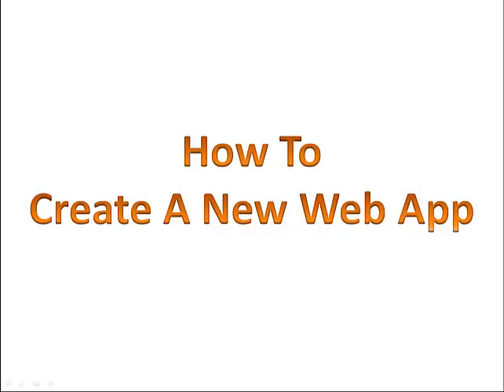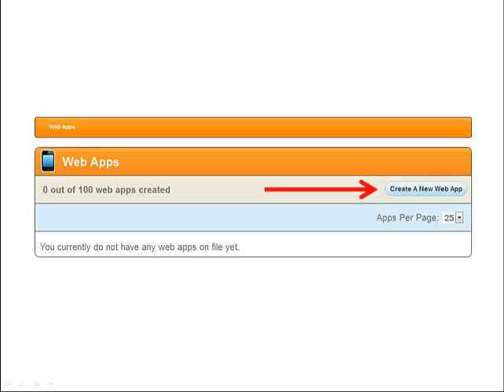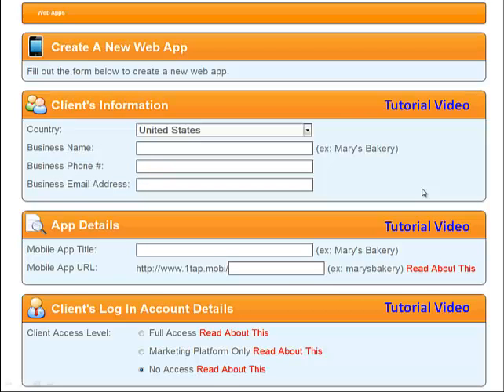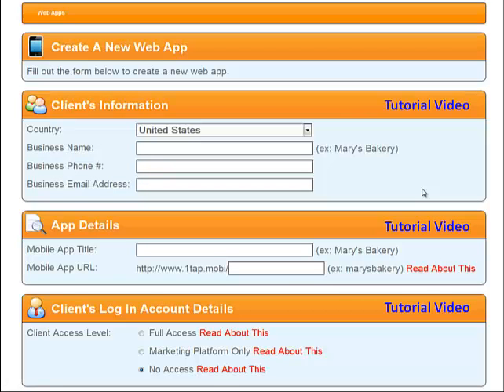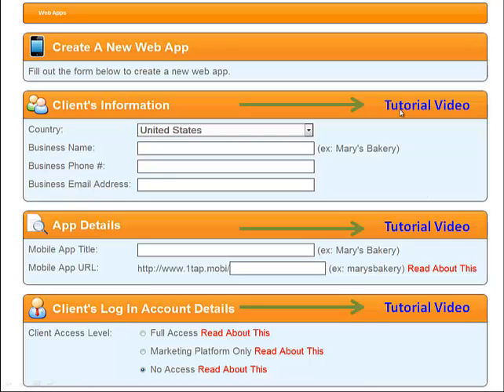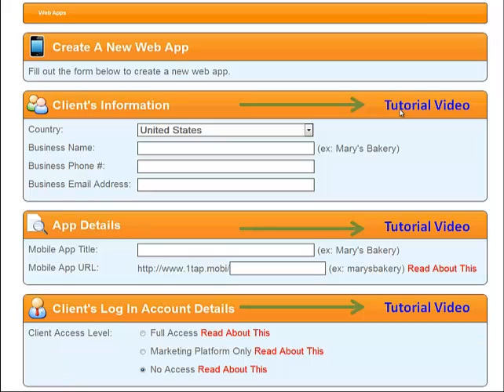How to Build a Mobile Web App Creating A New Web App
- Learn How to build a mobile web app in just minutes. Building Mobile web apps is simple to do. Mobile Web Apps is one of the fastest growing businesses into today's fast paced world of technology. Learn to build Mobile web apps here.

to learn how to build you mobile apps today.